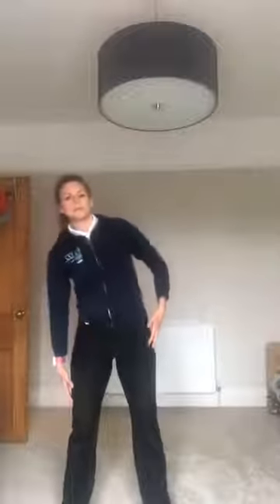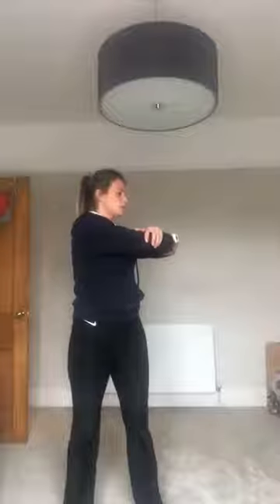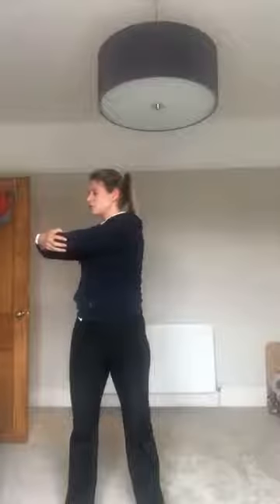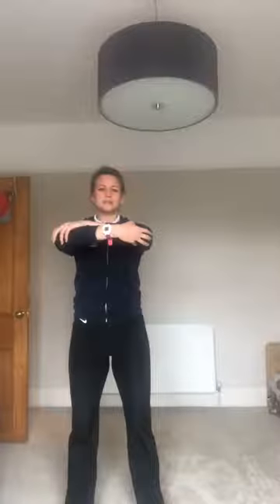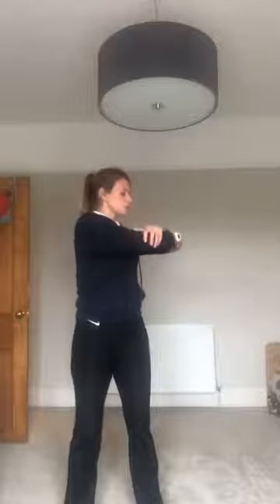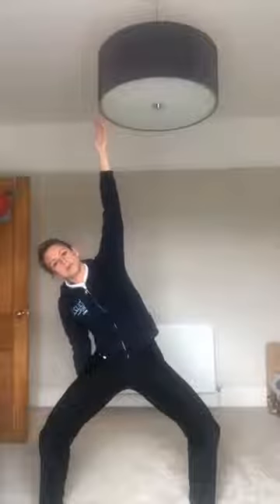joanne 120520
This is the LIVE from Facebook today,  Core strengthening with Joanne.  Please make sure you follow the safety guidelines before joining in with our classes or videos